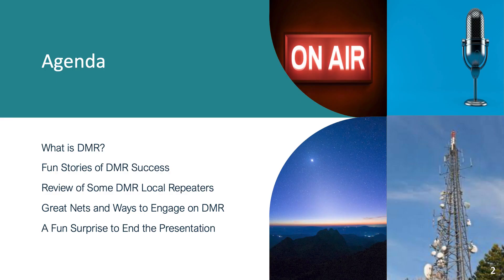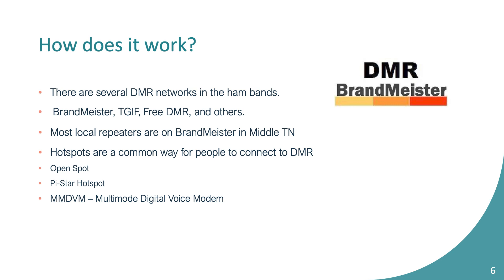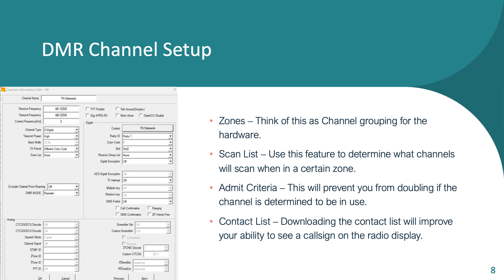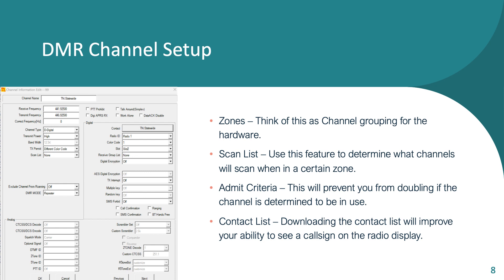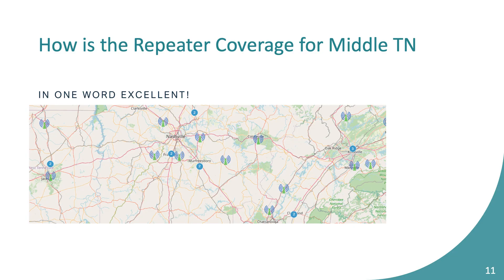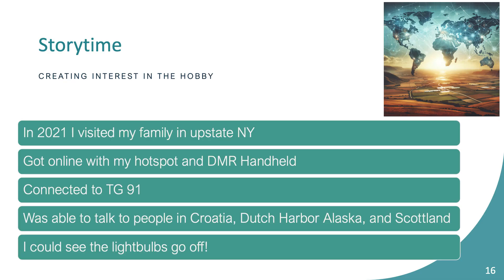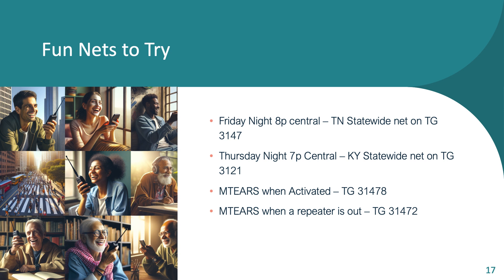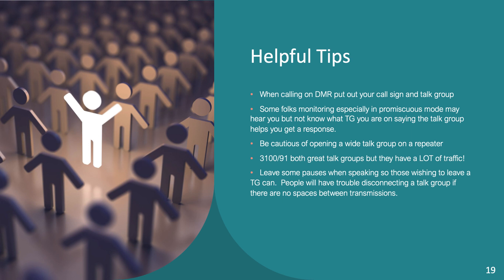DMR for Amateur Radio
In this video, Will Daughtrey (KO4DNR) provides an overview of DMR. Will says that local repeater coverage is great here in the Middle Tennessee area, and encourages us to get started with DMR soon.